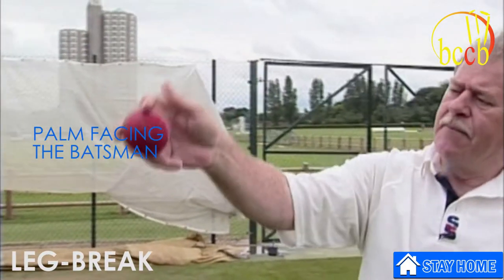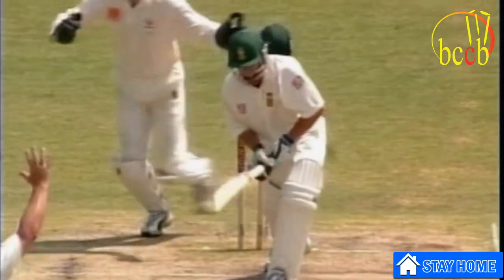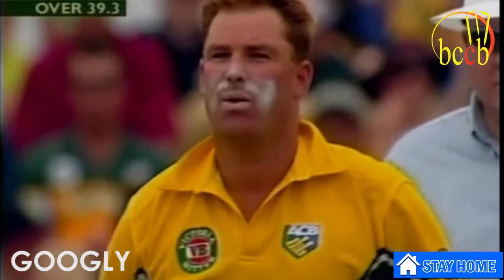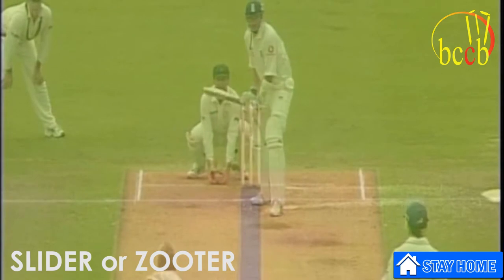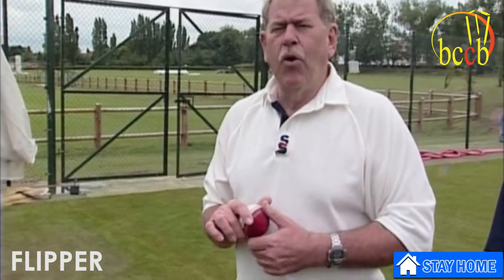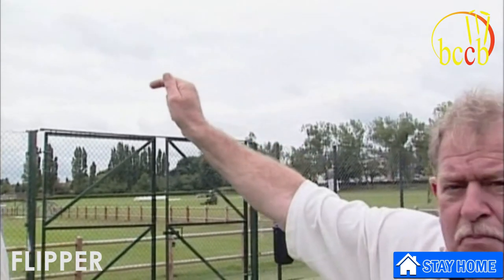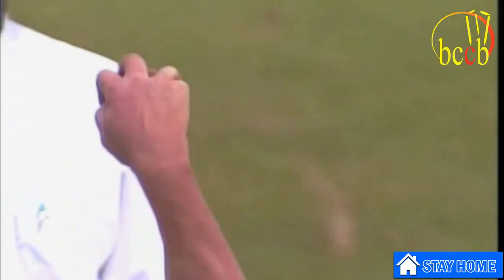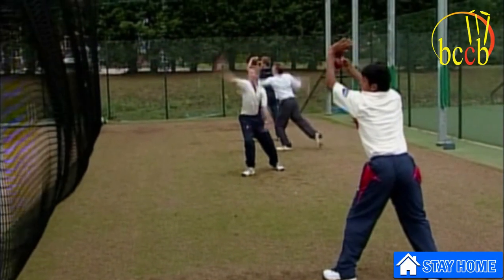Leg Beak Master Class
Masterclass leg spin by Terry Jenner.